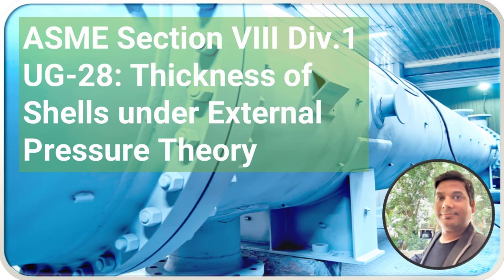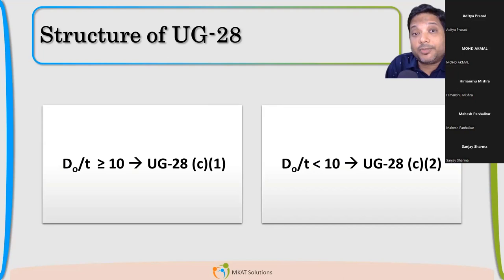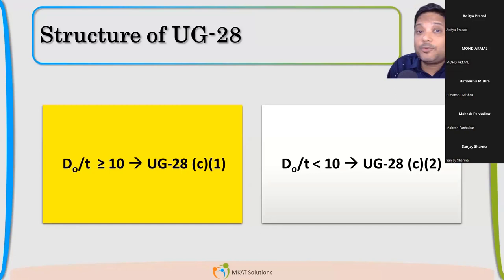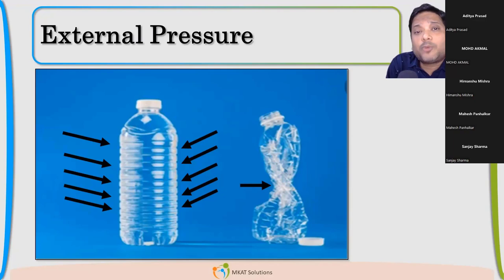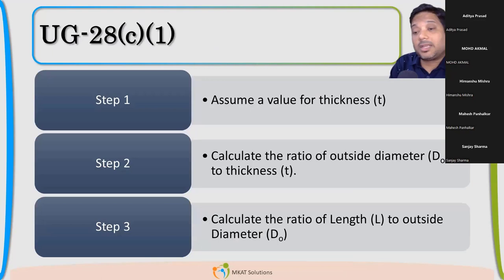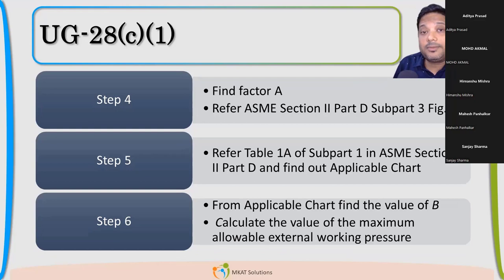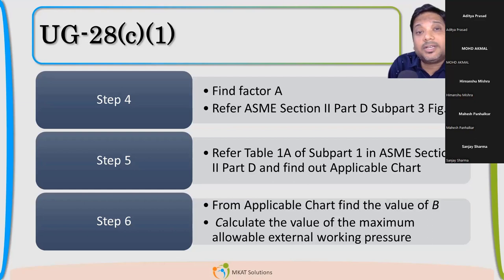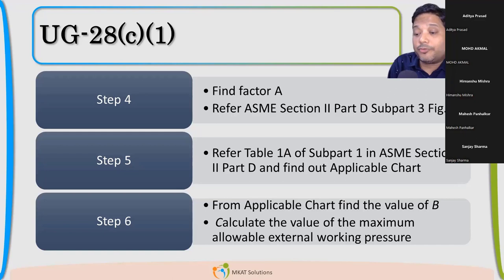UG-28 Theory of Thickness of Shells Under External Pressure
Chapters:
0:00 Introduction
0:33 structure of UG-28
2:48 what is external pressure?
4:55 how to assume thickness of shell?
 Equipment design training as per ASME SEC VIII Div1, PV-Elite Software training, Storage Tank Design training as per API 650, TEMA Standard

EMI Options are available for Paid courses